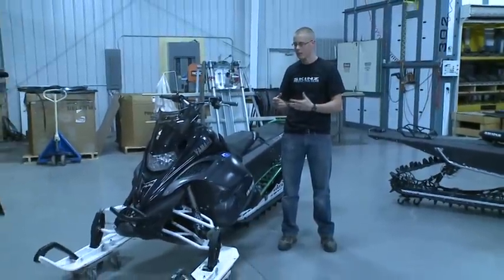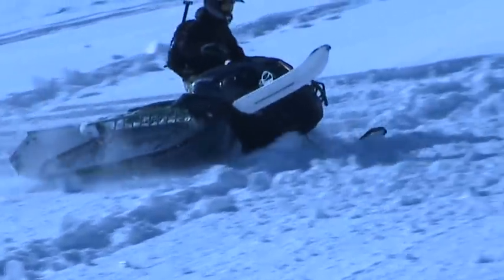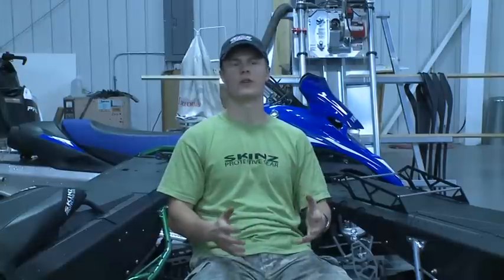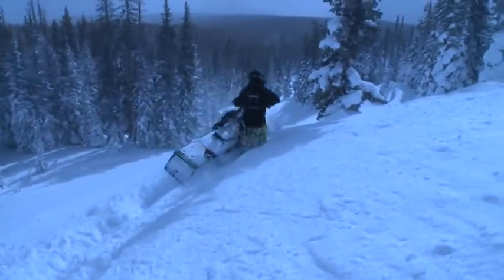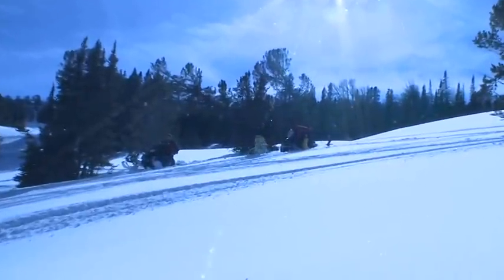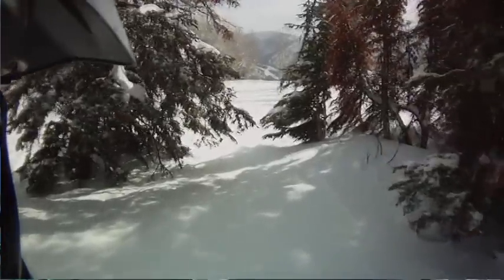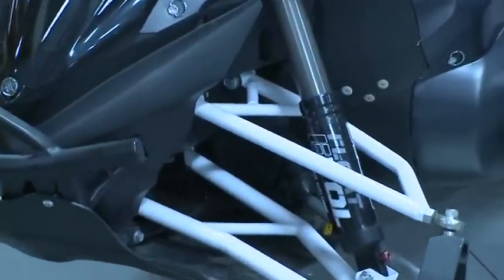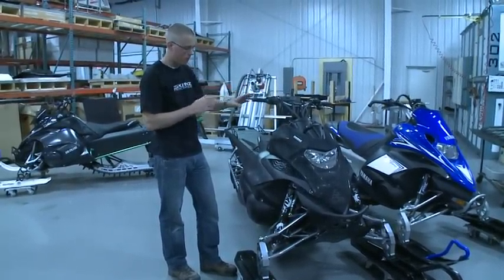Skinz Concept Front Suspension Part 2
SPG documentary on the development of the Yamaha Nytro "BLACK" project and Concept front suspension.